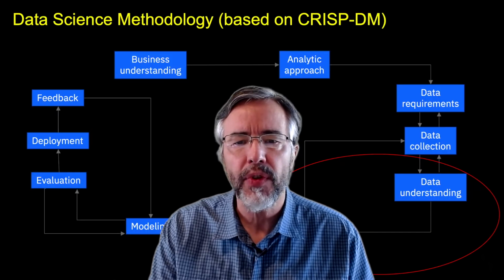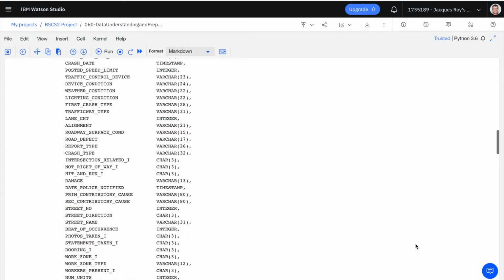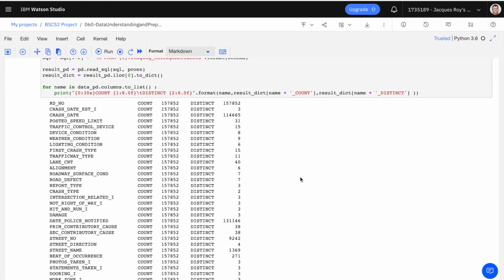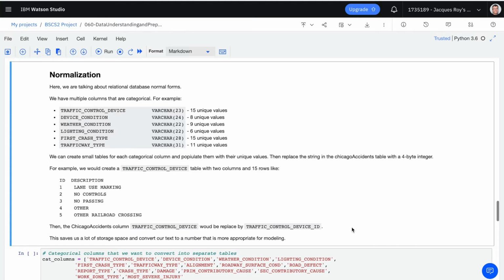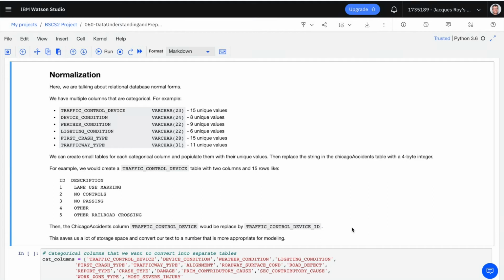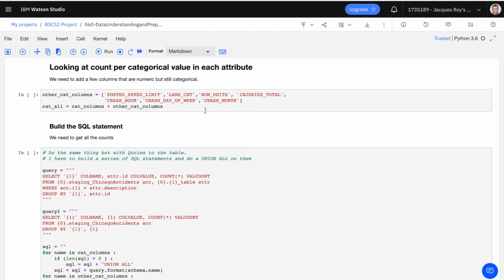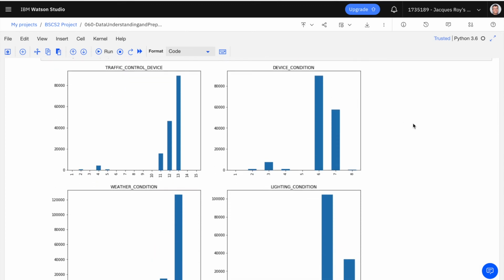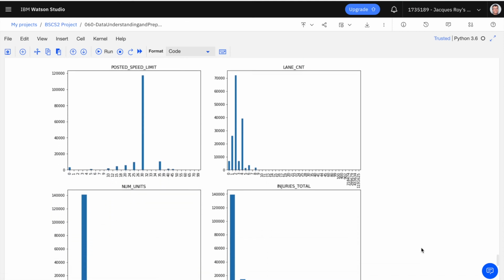060-Data Understanding and preparation part 1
We're back in the data science lifecycle. This time, we focus on data understanding and data preparation. We saw data exploration in other videos. We take it one step further. The main trust of this video is looking at what we can do with categorical attributes.